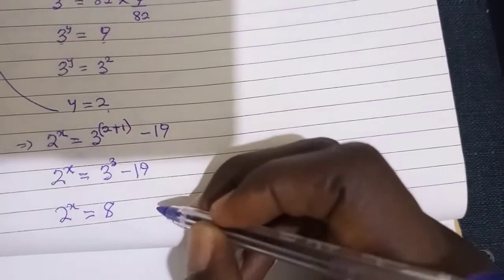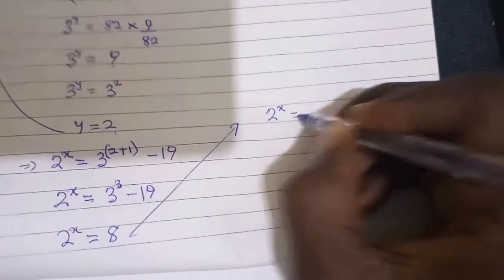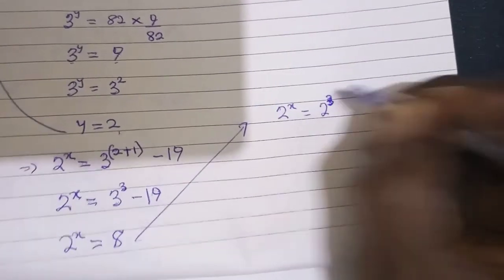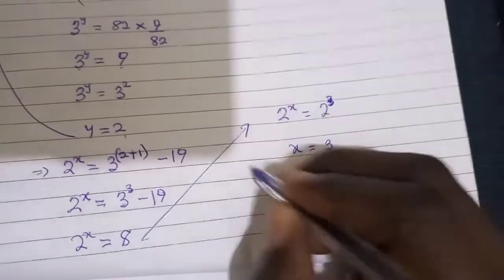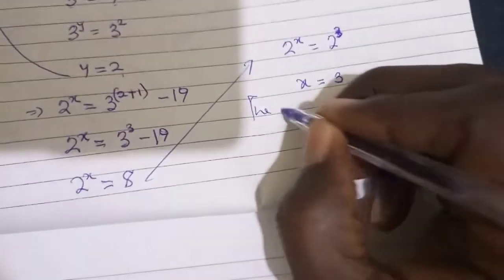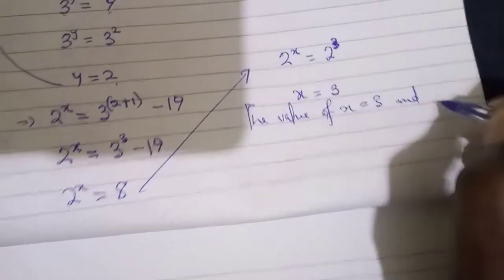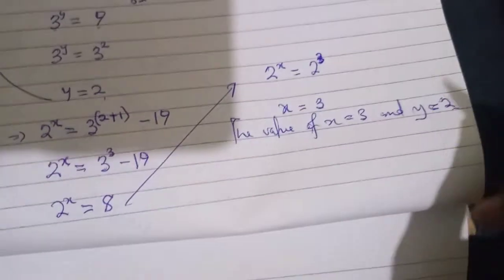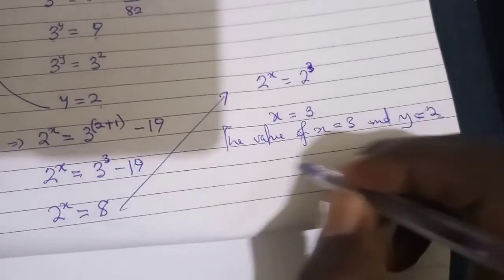Using 2^x substitution (Fast method)mathmadeeasy